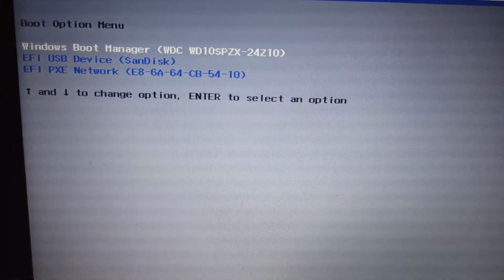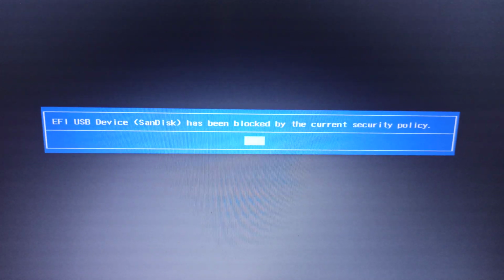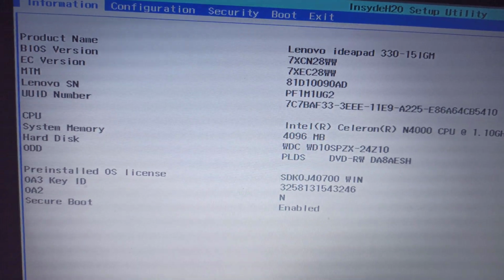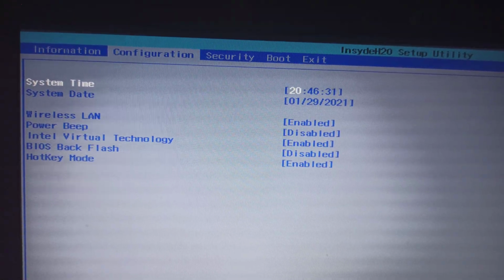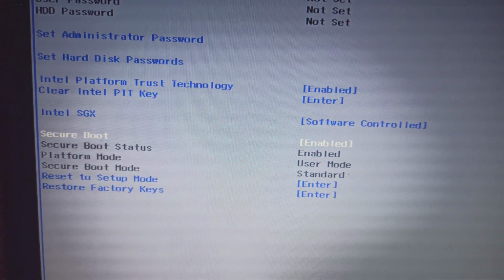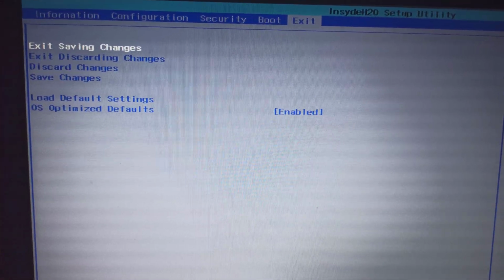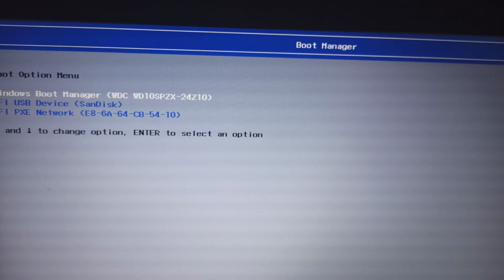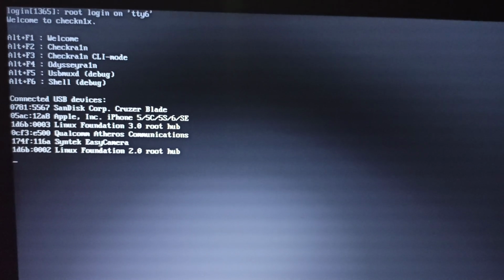|How To Fix EFI Usb Device Has Been Blocked By Current Security Policy| 100% Working|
Fix EFI USB Device Has Been Blocked By the Current Security Policy.